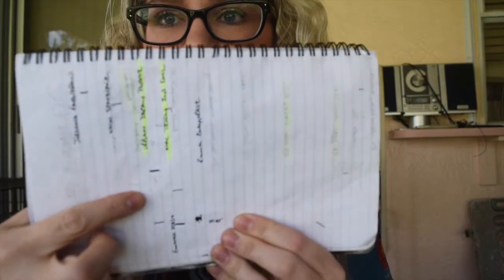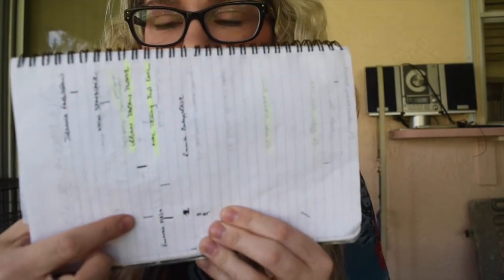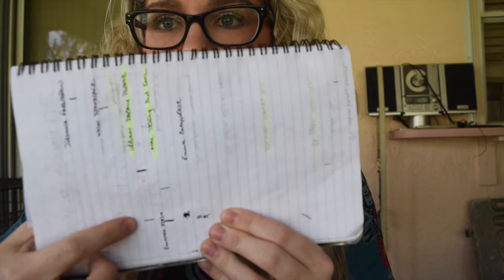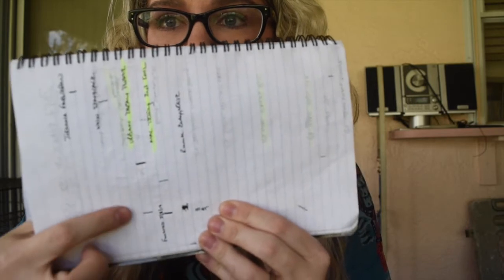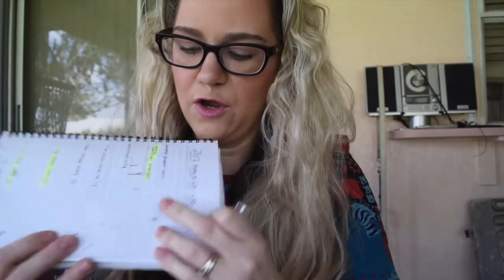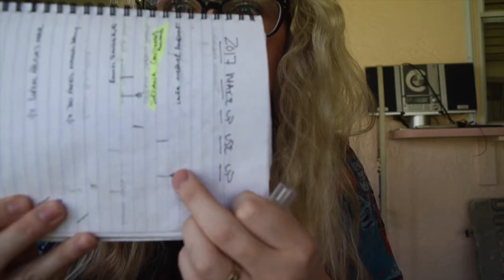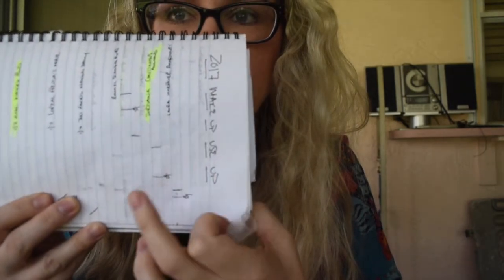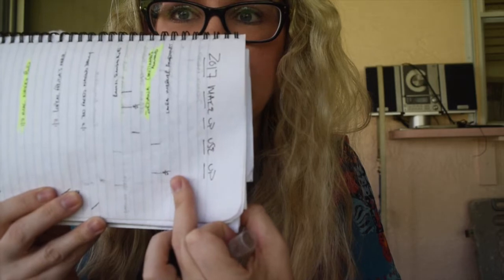Finish 8 By Easter FINALE